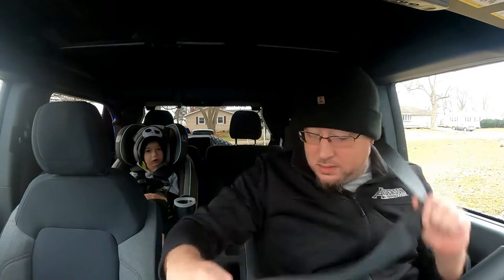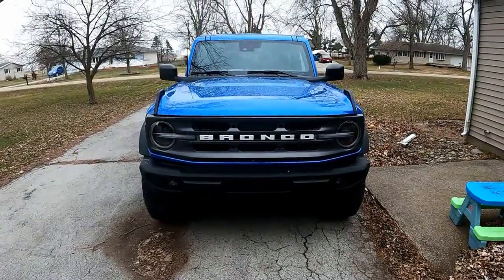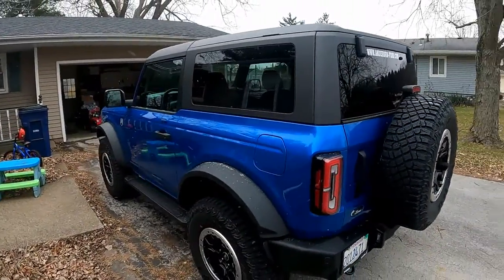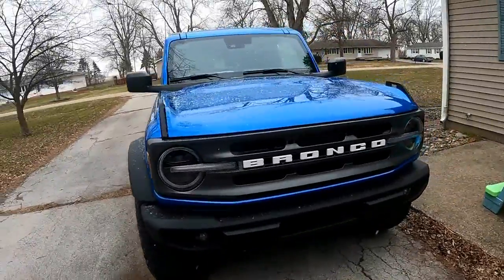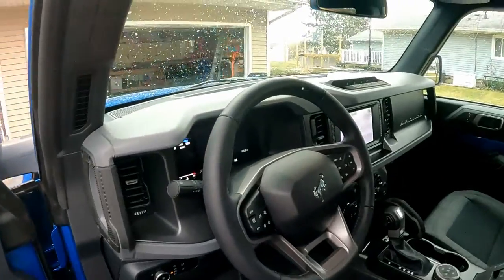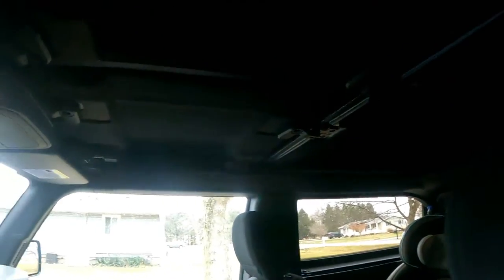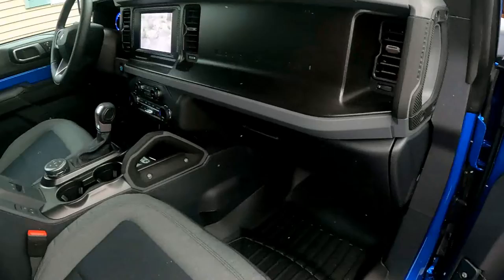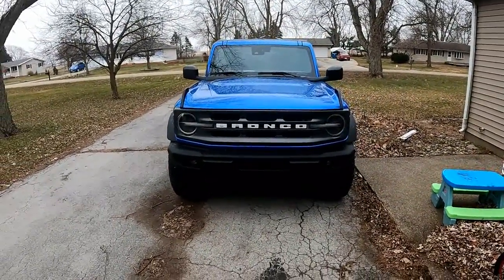2023 Ford Bronco Big Bend 2 Door Sasquatch, my story...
Only a year and a half of a wait and I have my 2023 Ford Bronco. This vehicle got delivered to my dealership on December 9th, 2022. Every Bronco since they have started to deliver to customers seems to have a story, drama or interesting take for there build. Even though this vehicle is on its 3rd model year run already they are still super desirable and hard to come by for the most part. This video is my story of my Bronco. I optioned and spec'd out this vehicle out the way I wanted it but it may puzzle or even anger some people based on other reviews for the different trims the Bronco offers. I'm here to sort out some of those claims. In the end, this is my vehicle so who cares right? Enjoy the video!